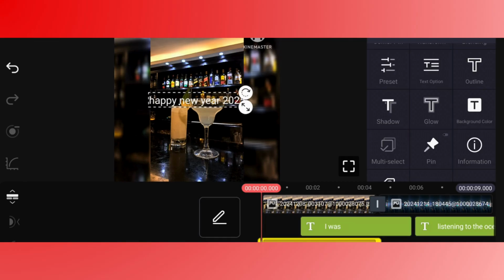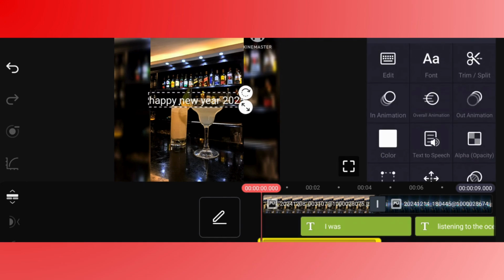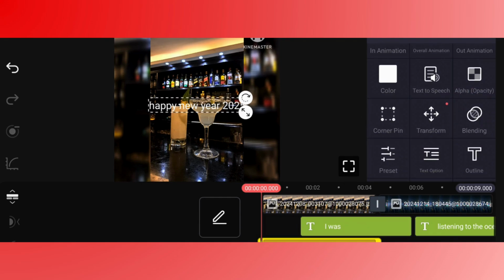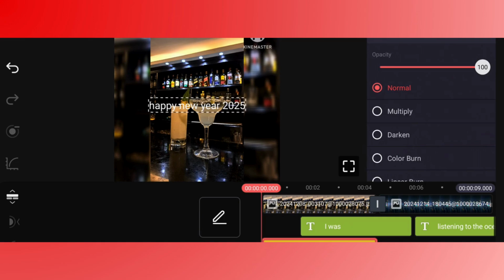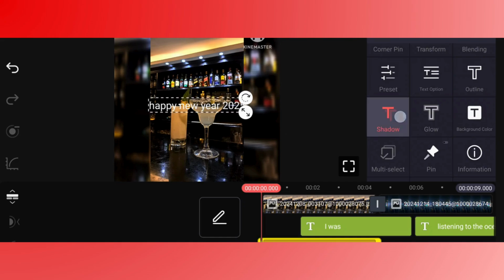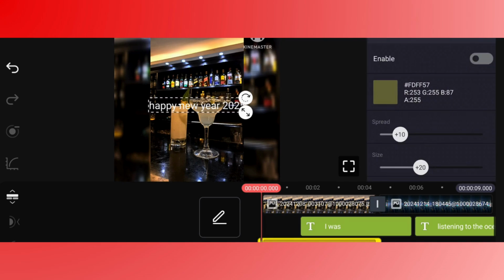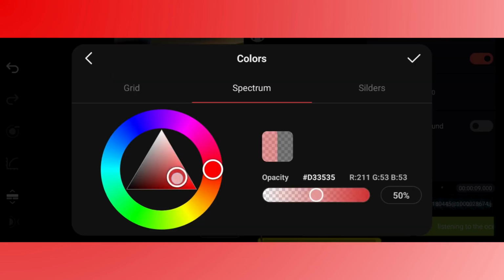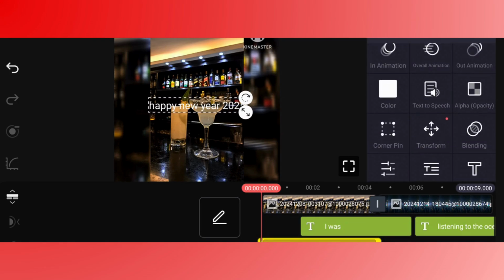How to Add Text Effects in KineMaster 2025?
Want to make your text stand out in KineMaster? 🎬🔥 Adding text effects makes your videos more eye-catching and engaging, especially for titles, captions, and intros. In this tutorial, I'll show you how to add text effects in KineMaster step by step.

In this video, you'll learn:
✅ How to apply text animations and transitions
✅ How to use glow, shadow, and gradient effects
✅ How to make text pop with background and outline styles
✅ Best text styles for social media content

Stylized text grabs attention and improves video quality. Watch the full tutorial and enhance your KineMaster editing skills today!